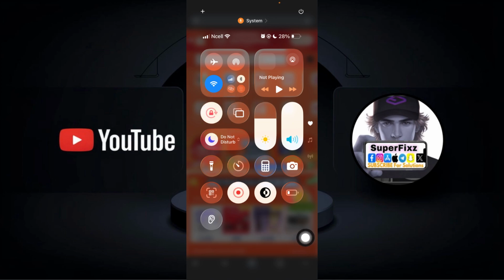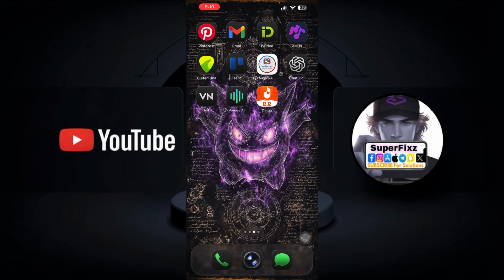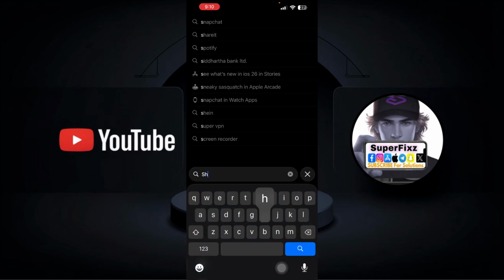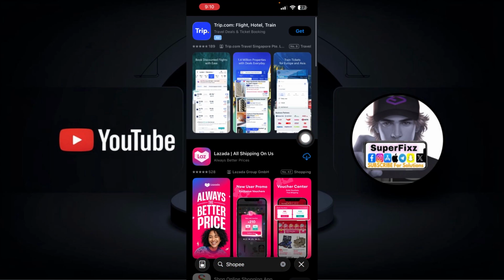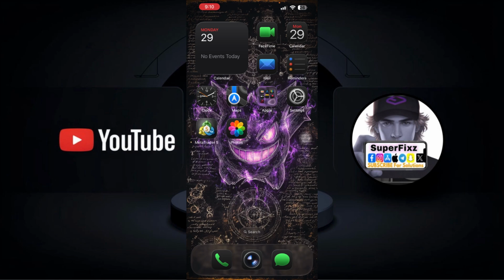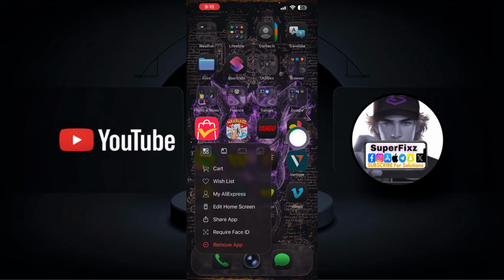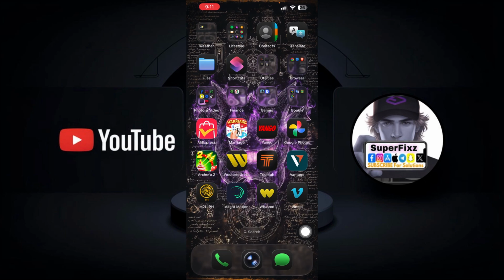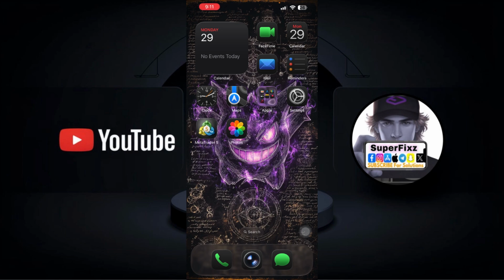How to Fix Shopee S13 Error – Step by Step Guide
📝 Description:
Facing the Shopee S13 error? Don’t worry! In this tutorial, we’ll show you why the S13 error occurs and how to fix it quickly. Follow these simple steps to get your Shopee app running smoothly again:
 1. Update or verify your payment method in Shopee.
 2. Check your internet connection (switch between Wi-Fi and mobile data).
 3. Make sure you have the latest version of Shopee installed.
 4. Reinstall the app if needed.
 5. Restart your phone for a final refresh.

✅ Try these steps and fix the S13 error in minutes!